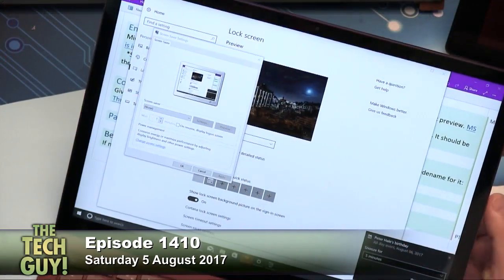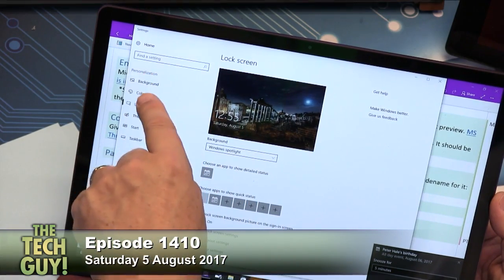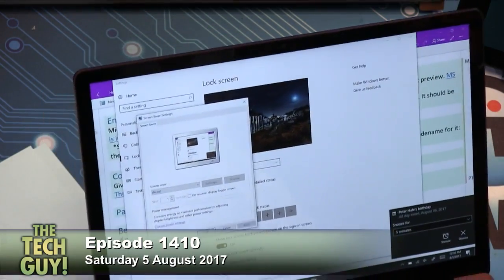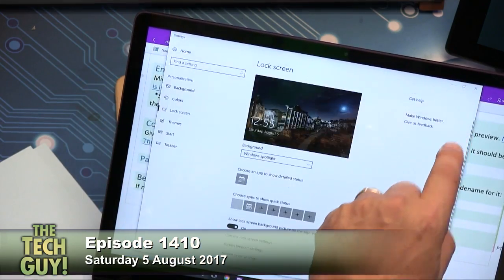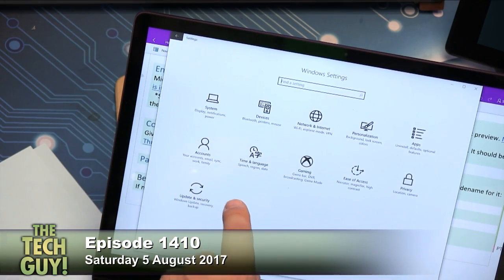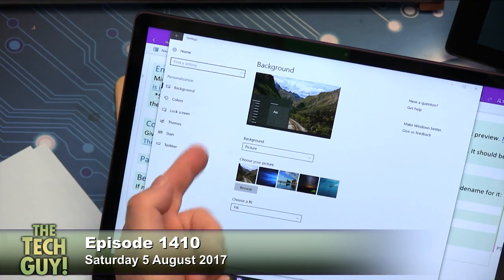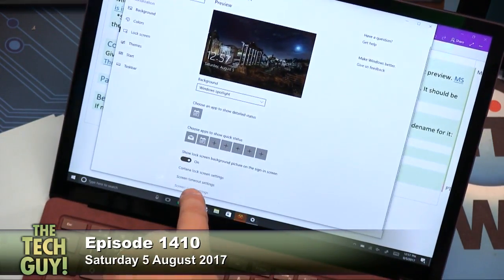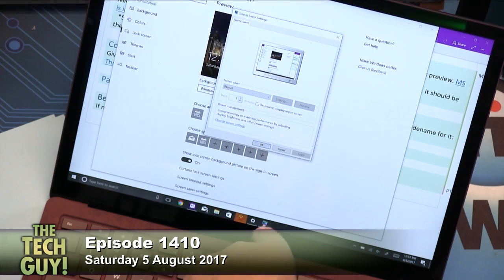Screen Saver Settings in Windows 10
Eric from Hutchinson, Kansas wants to know where the settings to adjust the screen saver is on Windows 10.